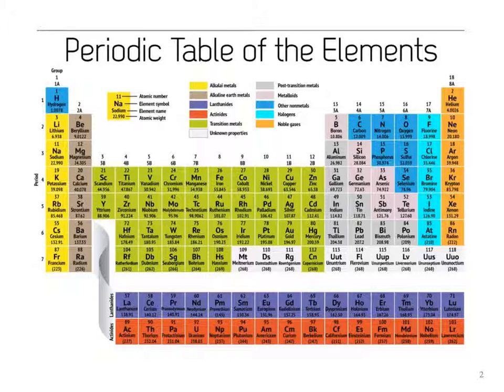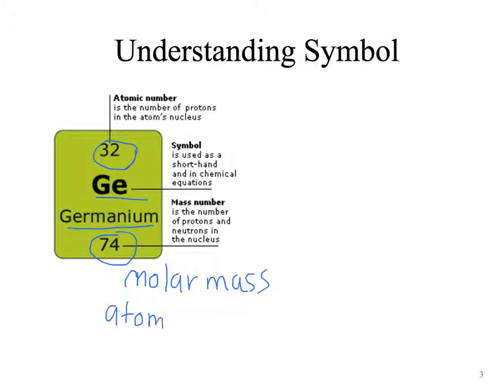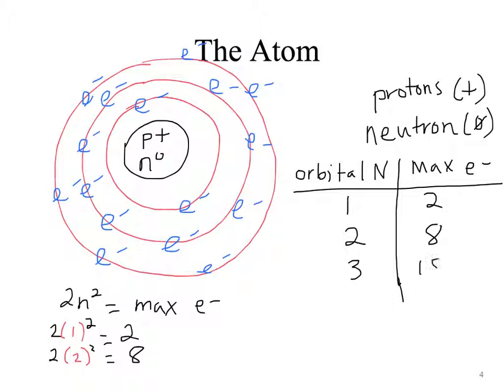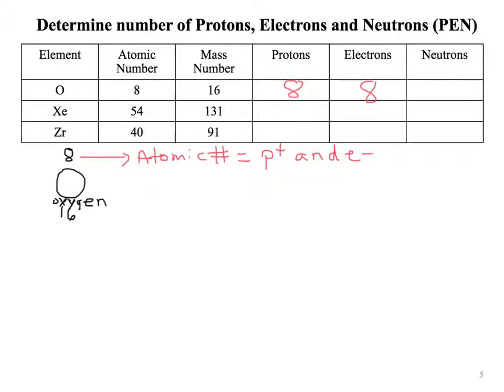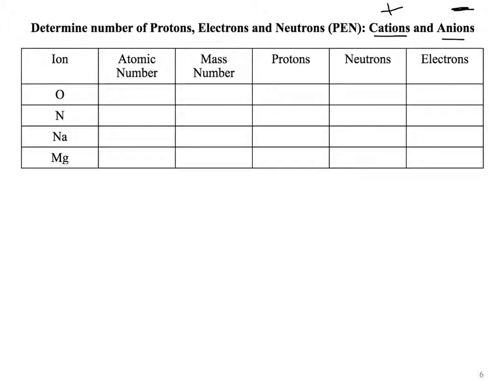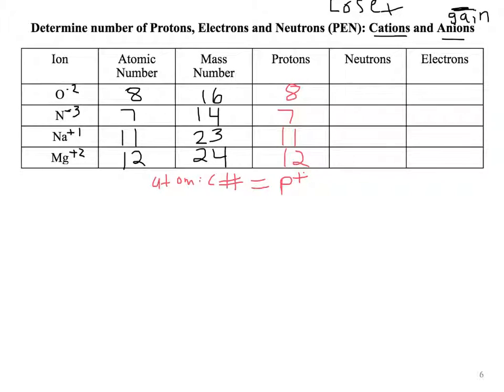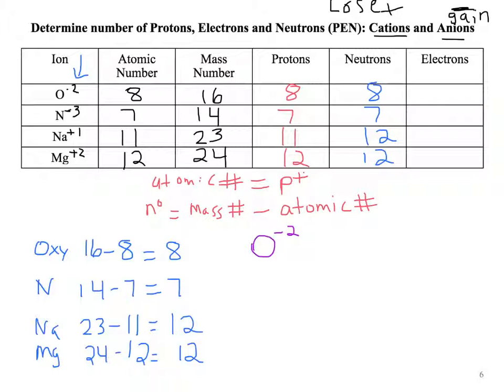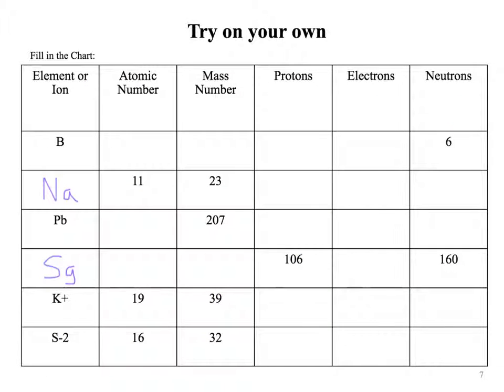Periodic table of elements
This video is designed for chemistry students to understand how to use the periodic table of elements: calculating protons, electrons, and, neutrons. Remember practice makes perfect!